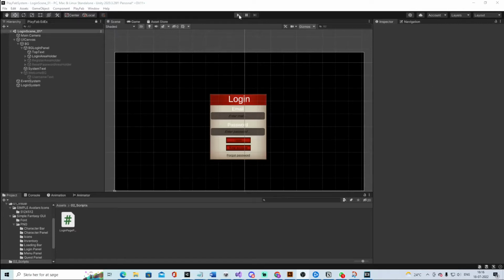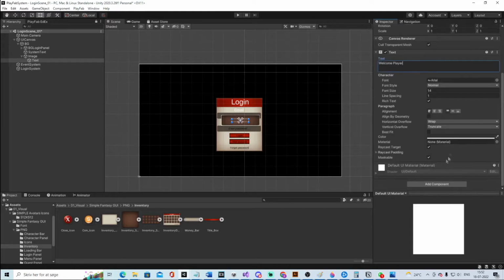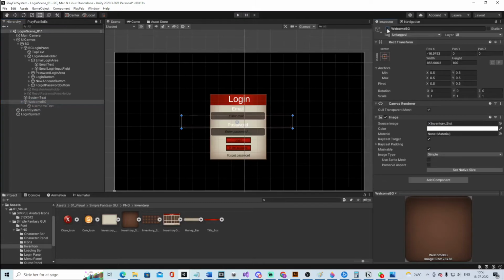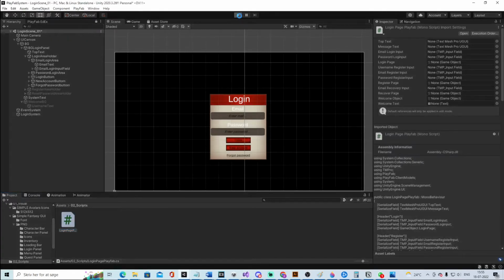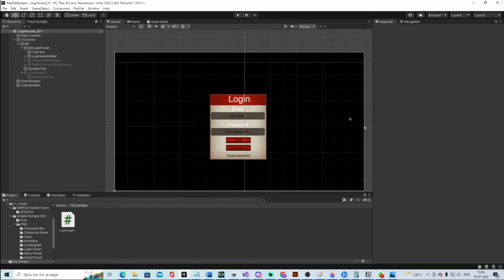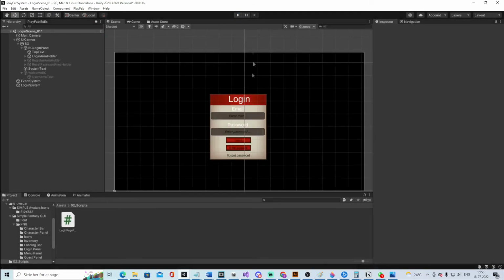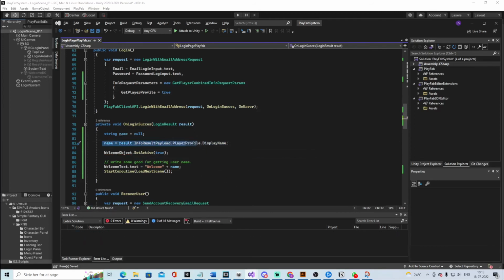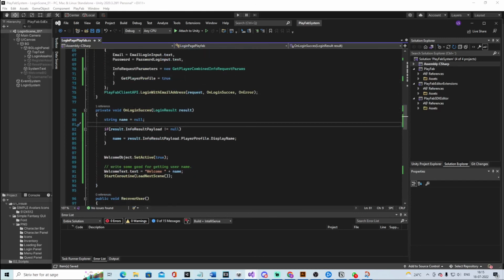Unity Playfab Tutorial - Show your display name ingame - Bonus video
In this video requested vid, we are taken a look at how to show the display name from playfab inside the game.